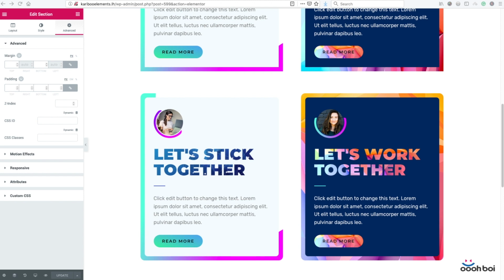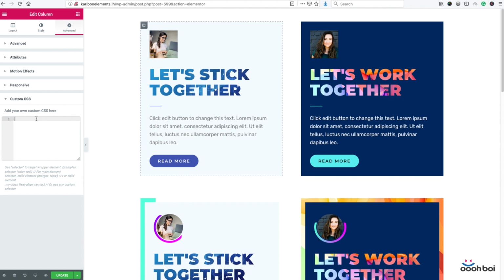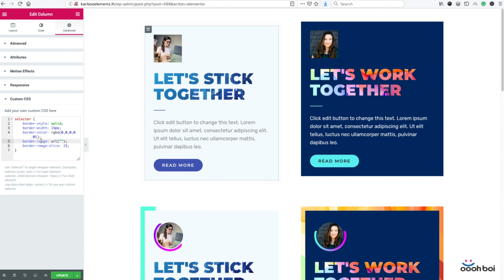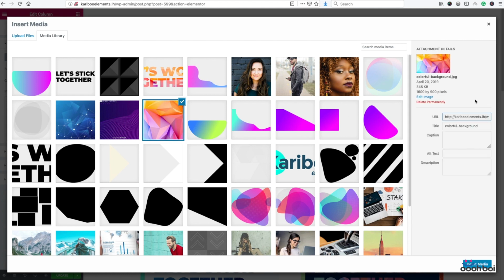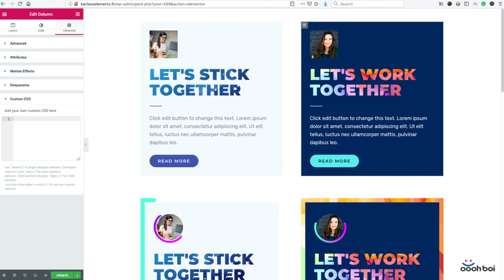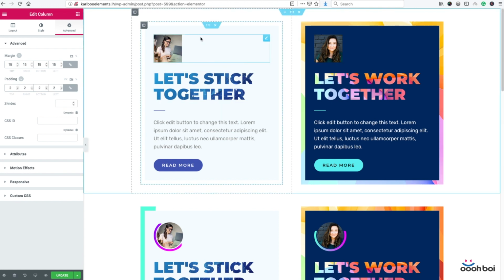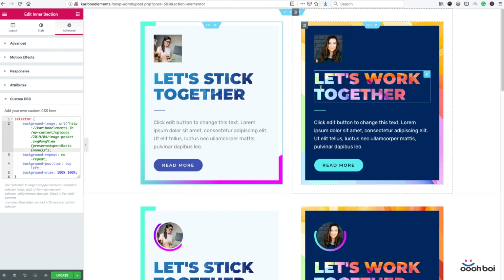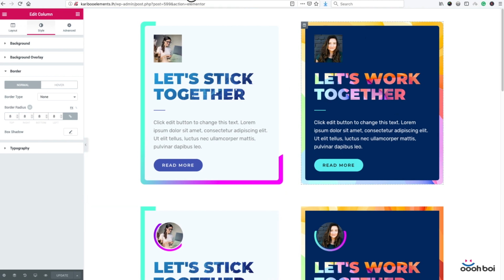Creative Borders - Elementor tips and tricks (Episode 2)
This video is about Creative Borders in Elementor. You will learn 2 different methods of setting or creating image borders in Elementor.
Borders can be applied to almost any container element, button, image, form fields, etc.
Have you ever been using borders as a part of your design to maybe add more weight to a certain piece of information, put some accent to it, frame it up? Not quite I guess, borders are kinda boring.
By definition, borders are used to define space on the page. If there’s a page cluttered with all kinds of information, borders do make sense. If you prefer white space in your designs, you wouldn’t even think of framing pieces of content.
However, the border doesn’t need to be just a line, a border can be considered as a contrast in color. So in that sense borders are able to complement the content. Or otherwise, borders can easily become a precious design element.

Elementor - Custom Shape Dividers Anywhere